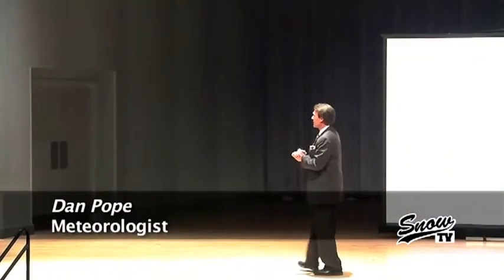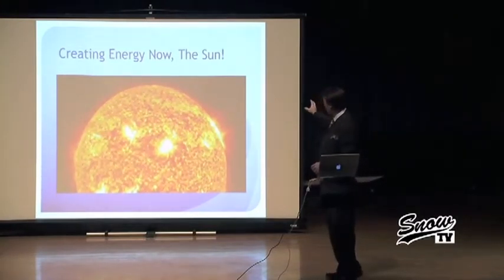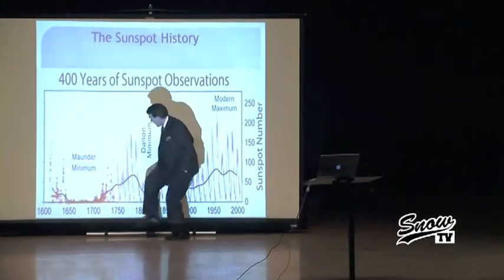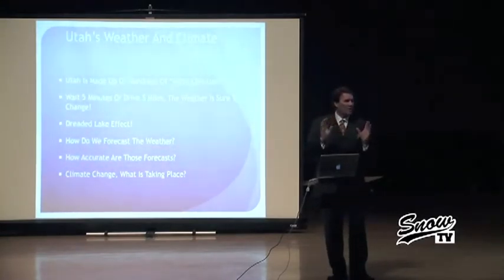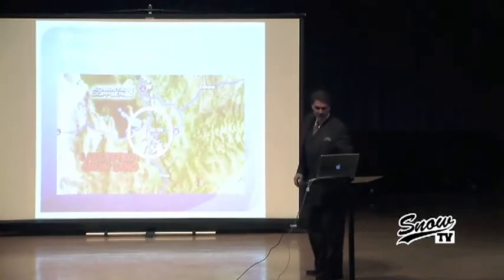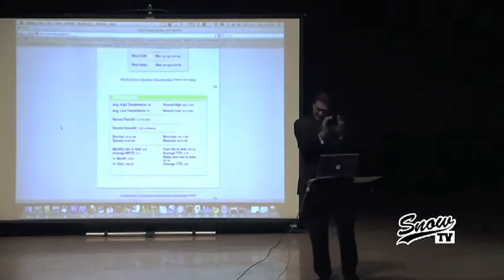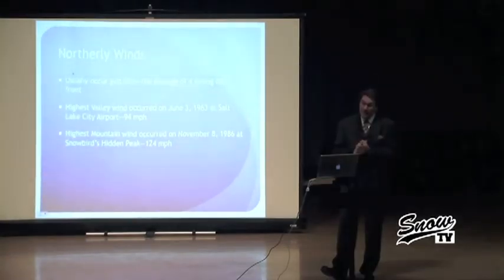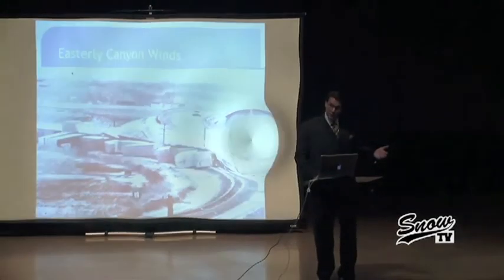Dan Pope Snow College - Computer.m4v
Dan Pope speaks at Snow College on Water Resources, Weather, Climate and climate change.